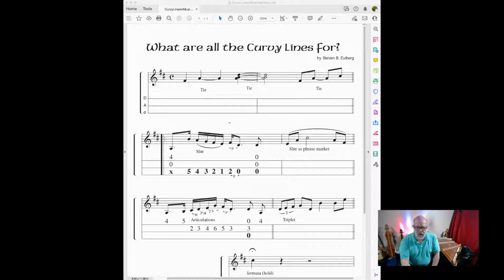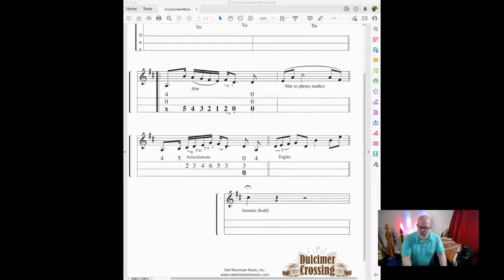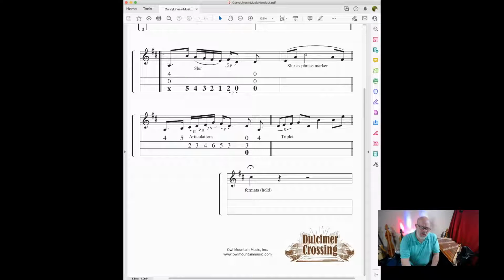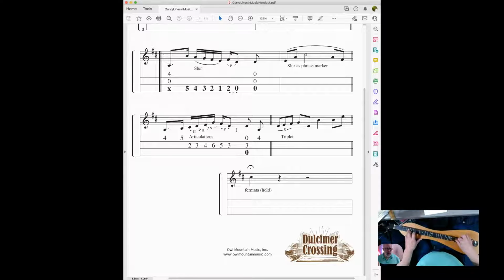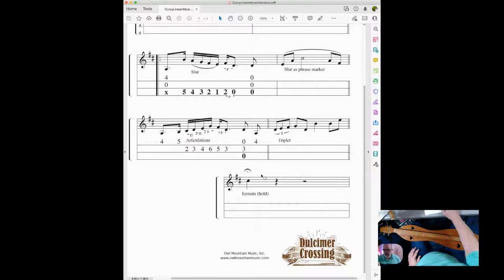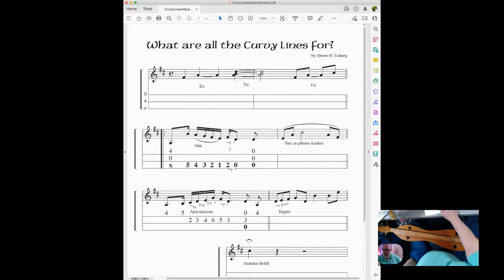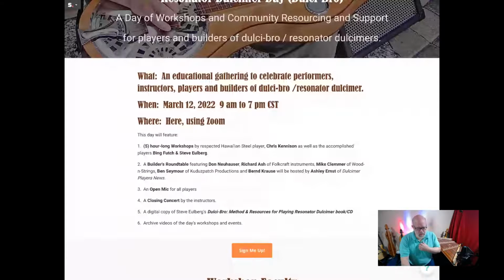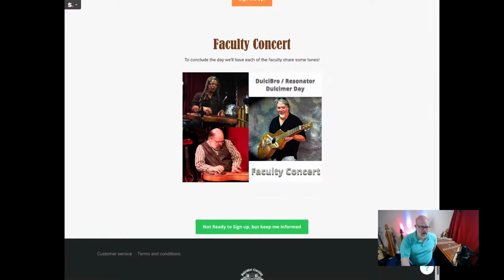DC Wednesday LiveStream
Live Q&A with weekly Themes: 2.16.22 What are all these curvy lines doing?